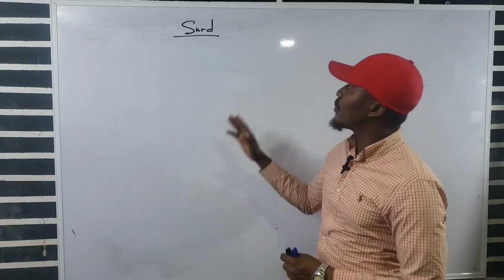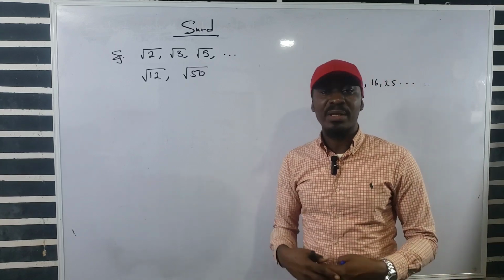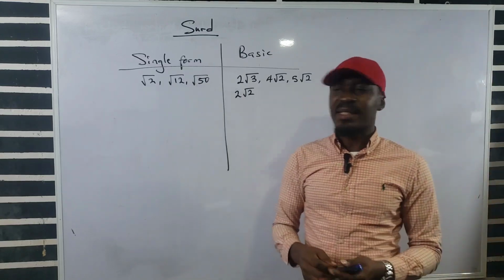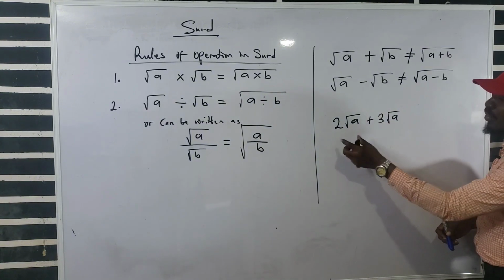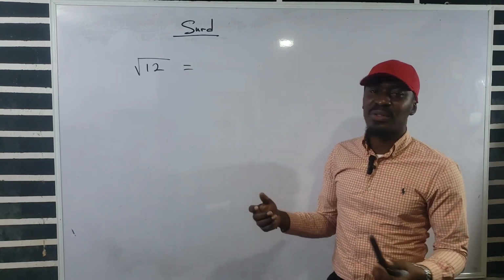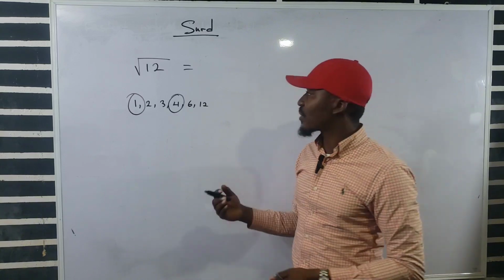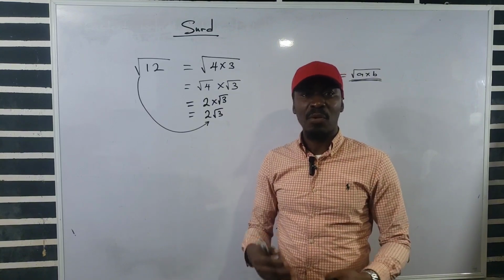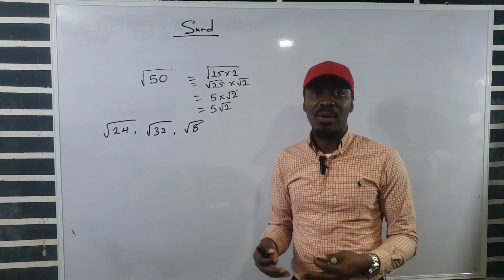SURD (IRRATIONAL NUMBER) - PART 1 (INTRODUCTION TO SURD)